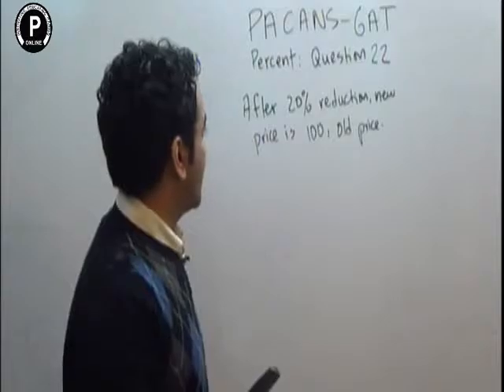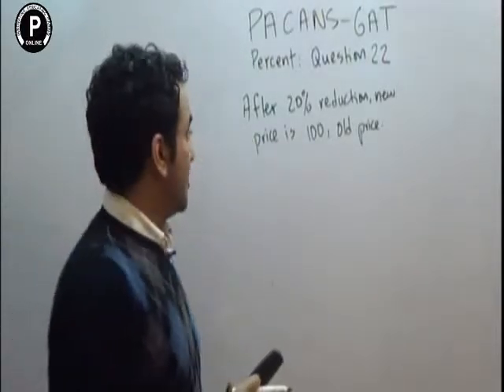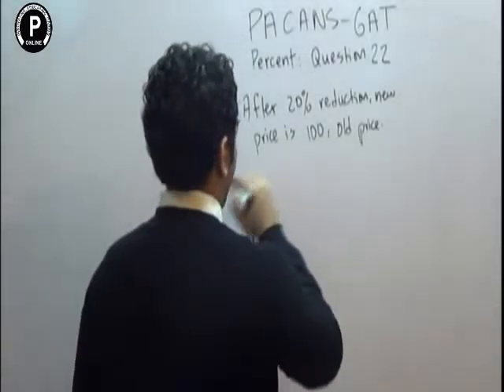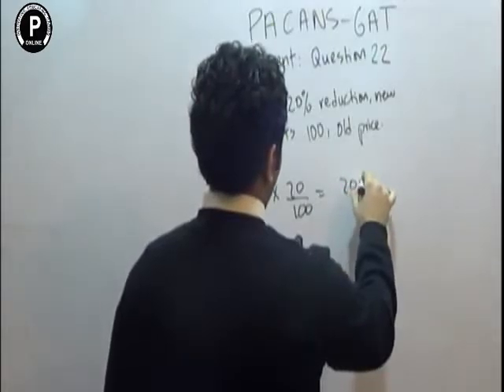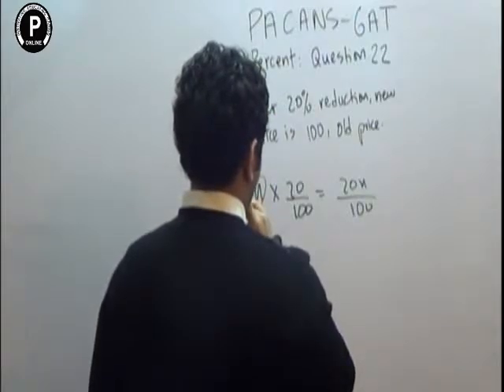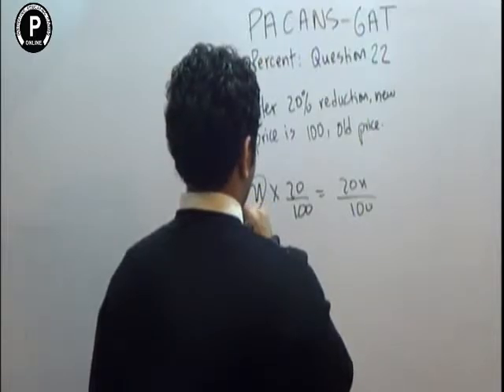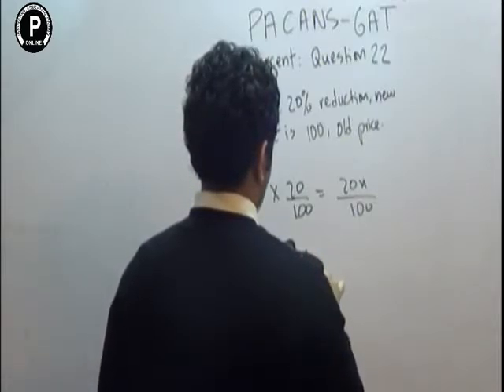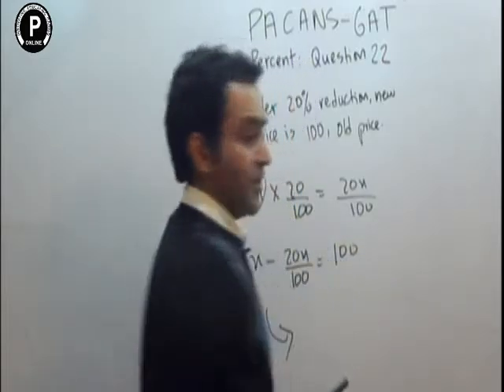Best GMAT institute in Lahore (Canada Qualified)